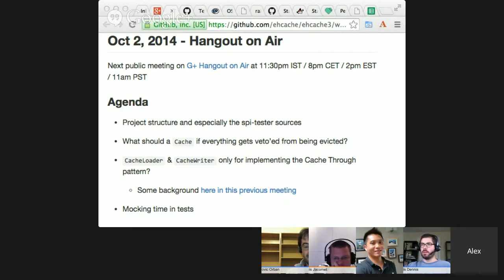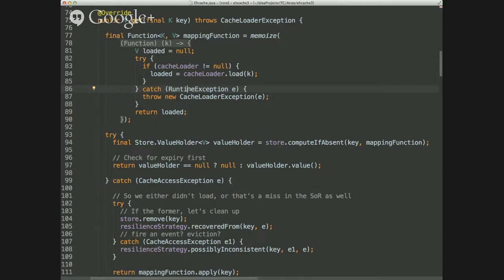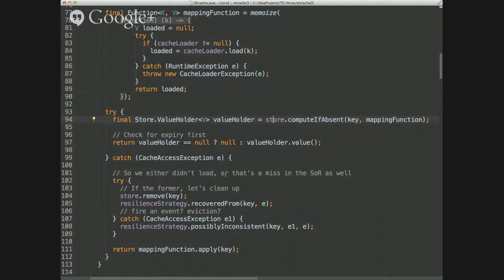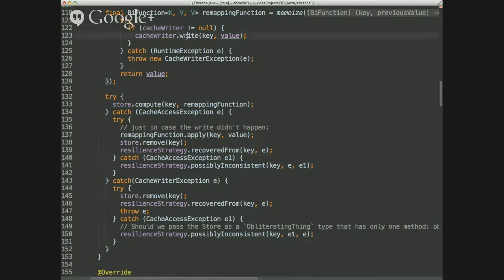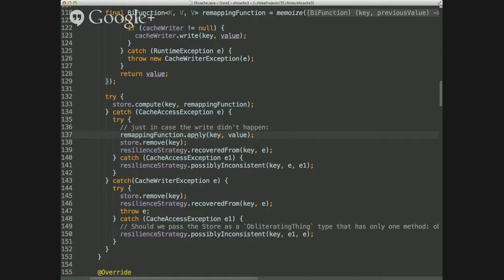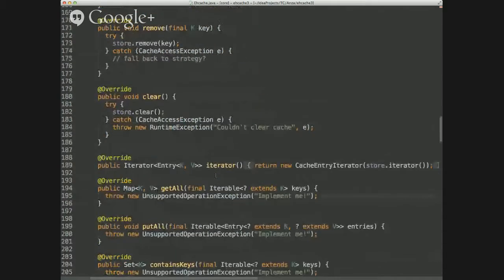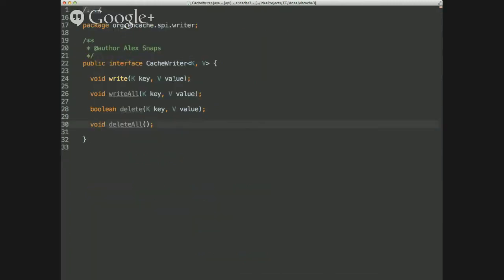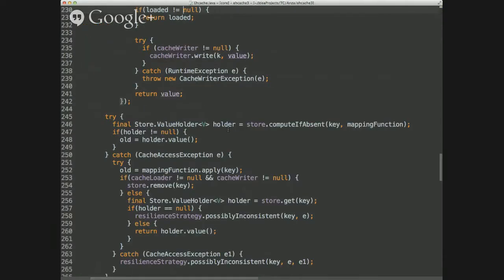Ehcache weekly dev meeting, Oct 2, 2014